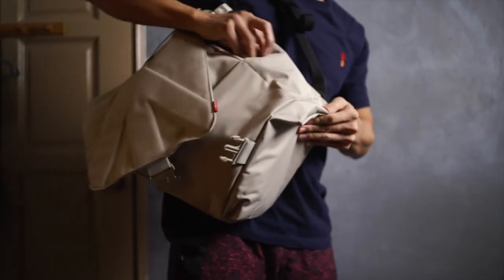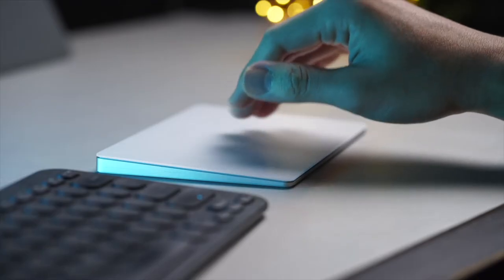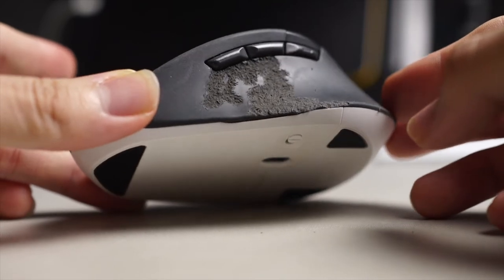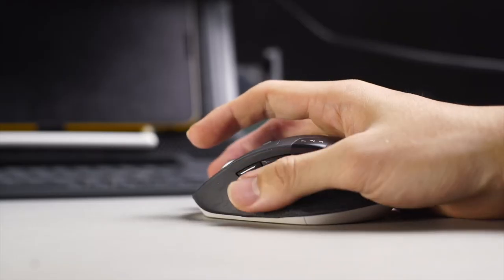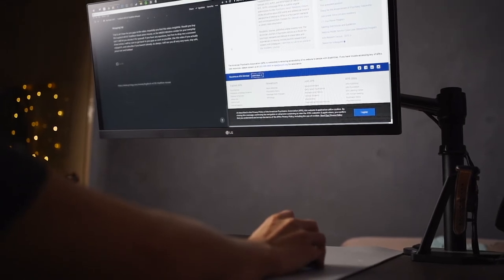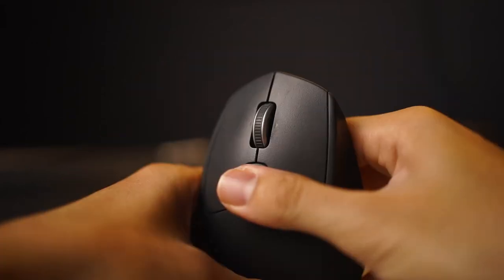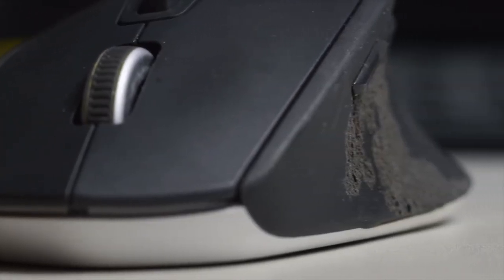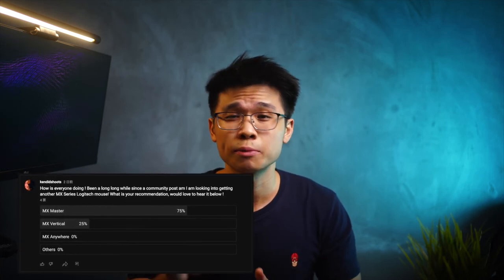Logitech M720 Triathlon - Rubber Peeling, M1 Stuttering | Part 2 (2 Years Later)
Please consider watching Part 1 for the full review and feature breakdown of Logitech's M720 mouse. In this video, we will talk about some problems I have faced with the M720 mouse!

⏱. Timestamp
0:00 Welcome message
0:07 Introduction and Story time
1:00 Current condition
1:44 M720 still lags on M1 Mac
2:13 Recommendation

🎵. Track
lofi type beat “biscuit” | free vlog music | prod. by lukrembo